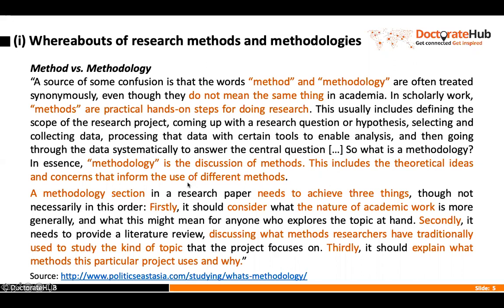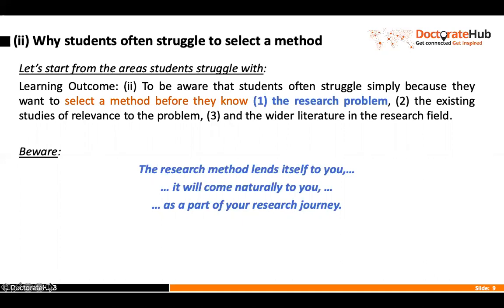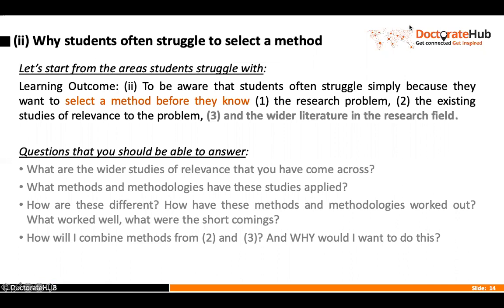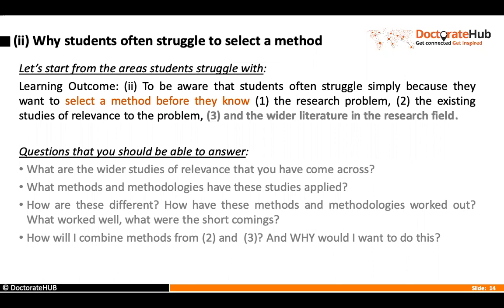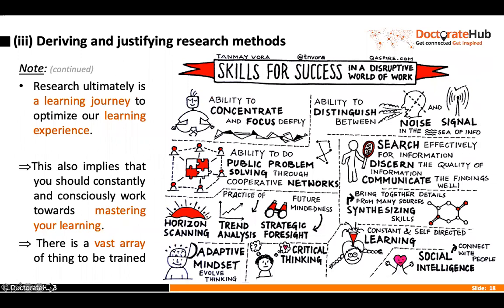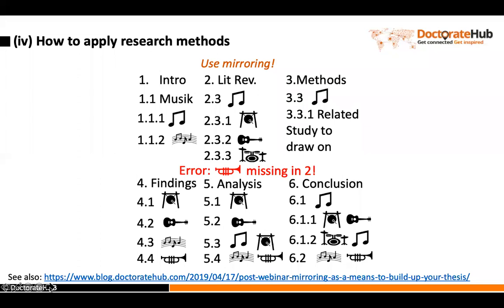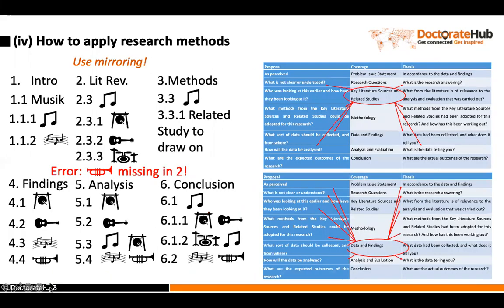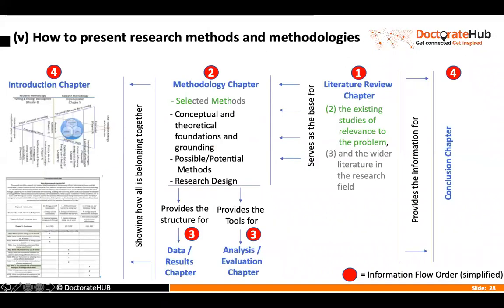How to Identify and Defend your Research Methods and Methodologies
The webinar provides an overview on how to identify, justify and apply research methods. Areas explored focused on where students struggle, and the reasons why such struggle exist.

The point here is that students want to select a method before they know the research problem, existing studies of relevance, and the wider literature in the field. Contrary to this however, the research methods typically should be derived from such existing studies of relevance. And building on something that is still unknown is obviously tricky.